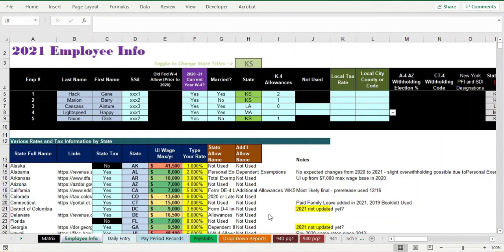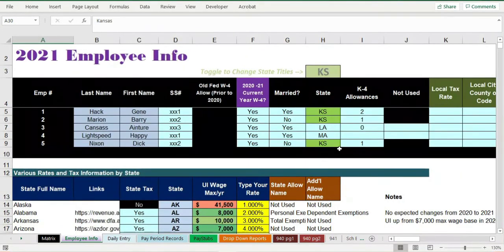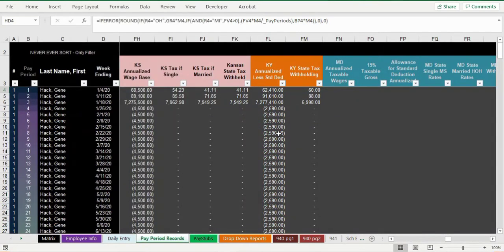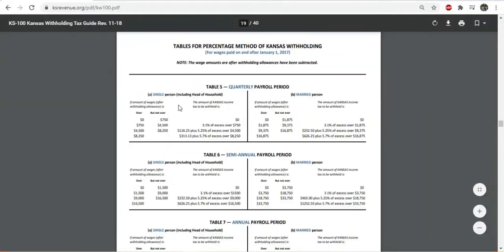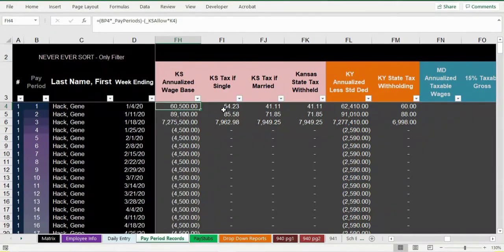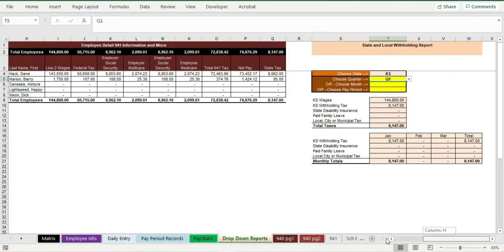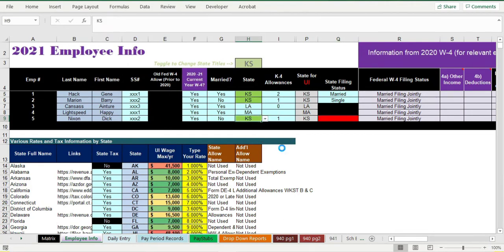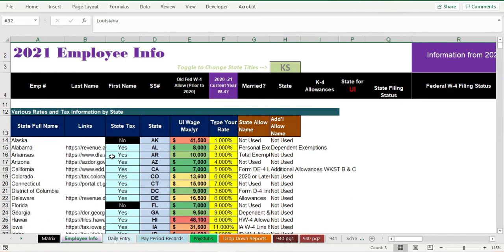Payroll 2021 in Excel - Kansas State Withholding Edition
It's tough to miss Kansas, so let's go over payroll withholding formulas for the state of Kansas that have been effective since 2017. For more info the Payroll in Excel 2021 Application check out